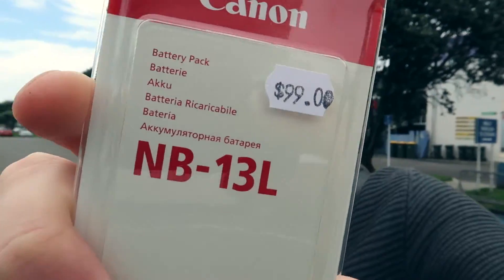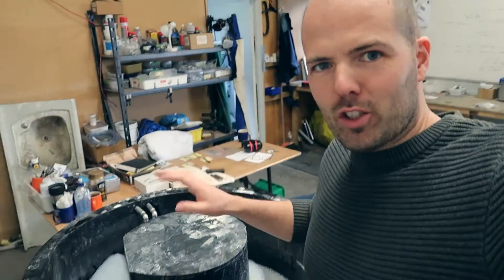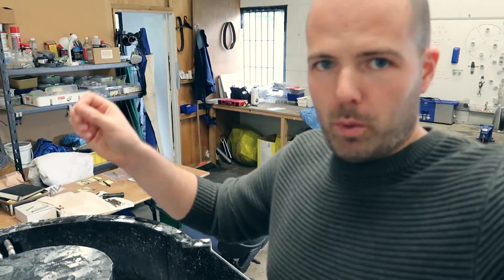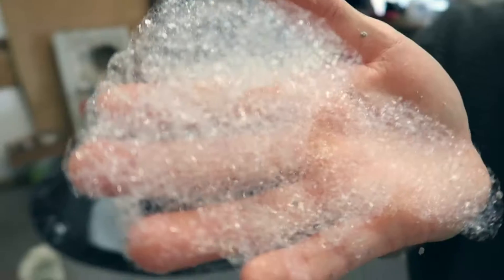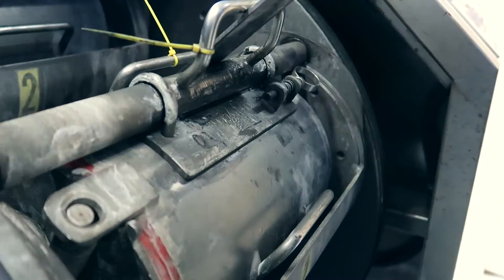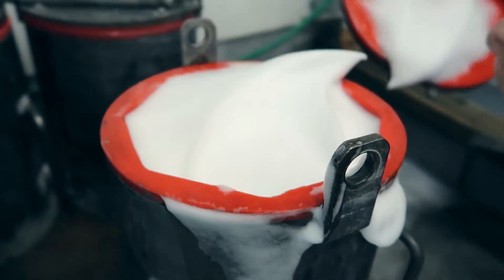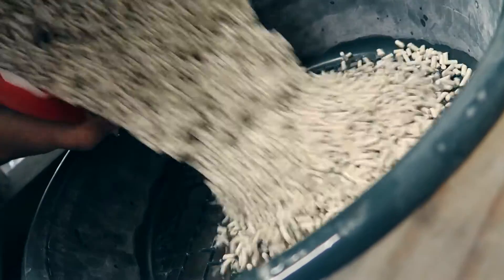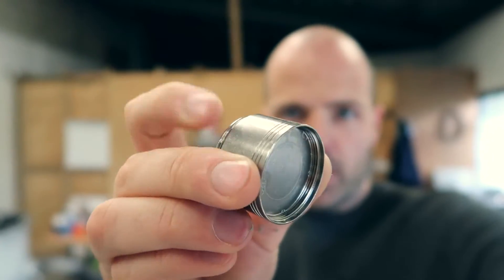They're Almost Ready!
The slot cars in with video were in a local shop (it's run by Damien and he's got an awesome track setup in his shop so you can play with it! :-P).
His website is (and he ships worldwide if slot cars are your thing)

MUSIC
Press Start by Mariusz O. (Muciojad)